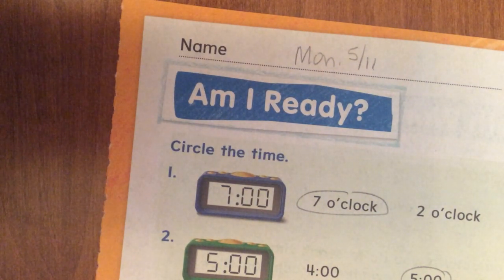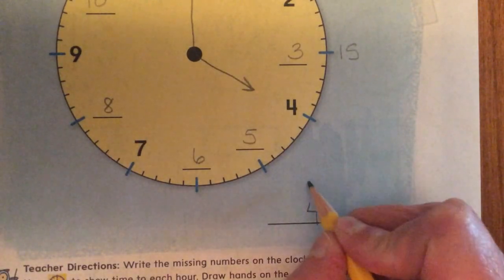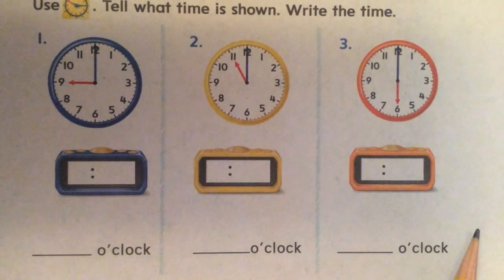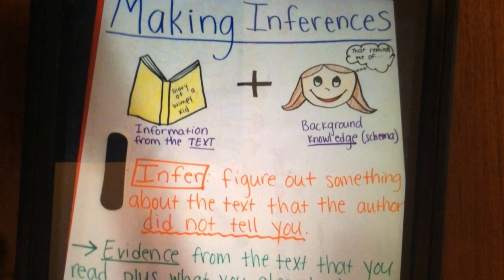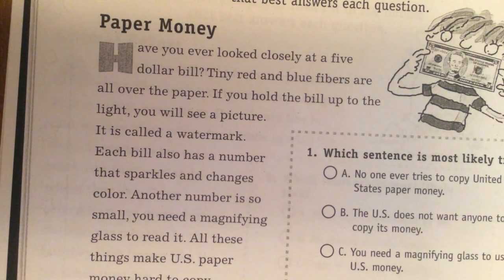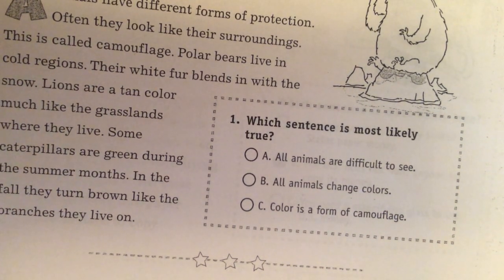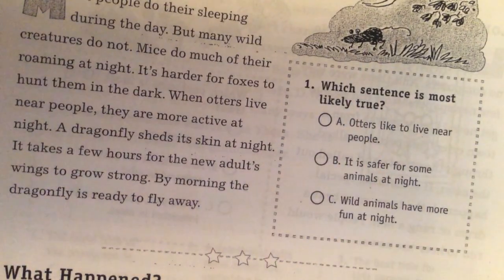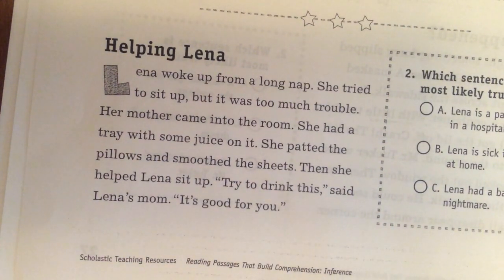Lunning May 12